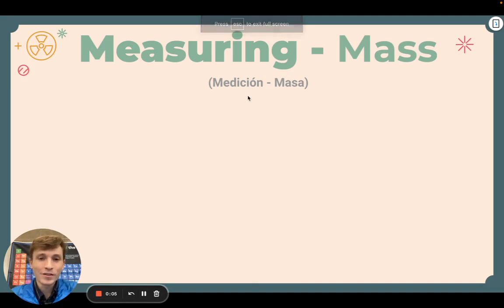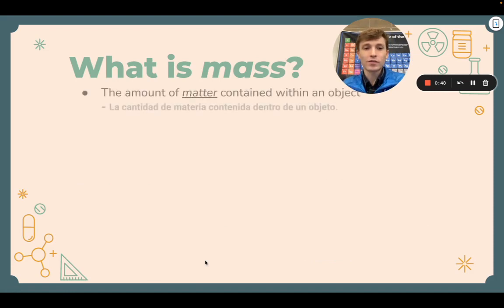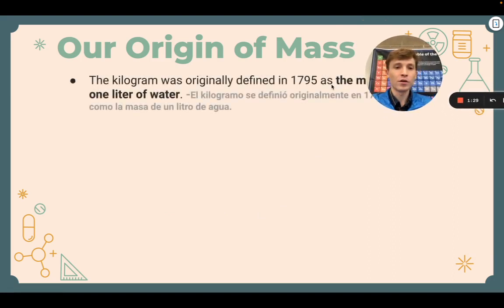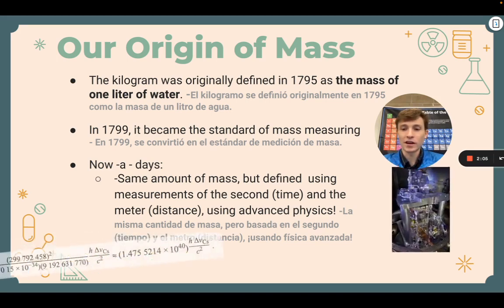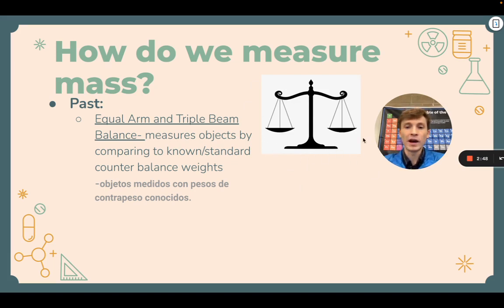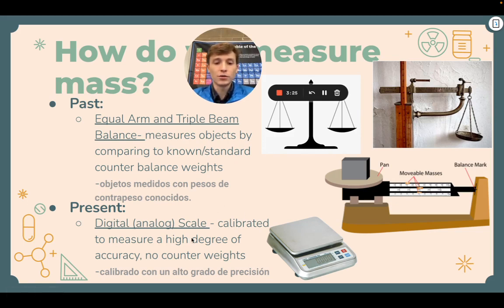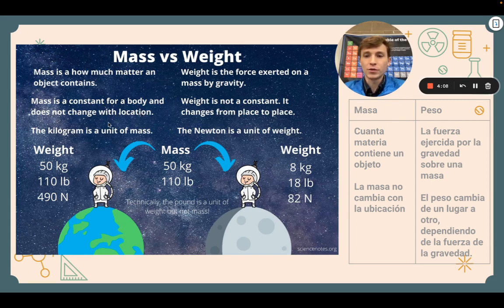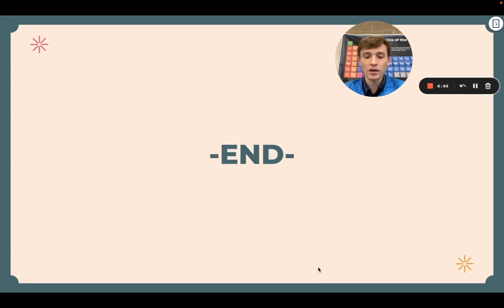How is Mass Measured?